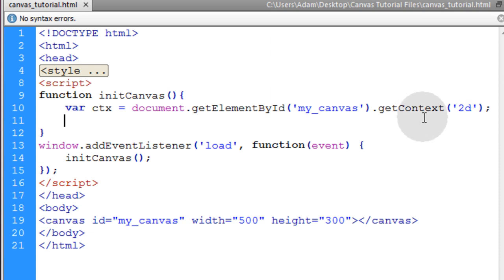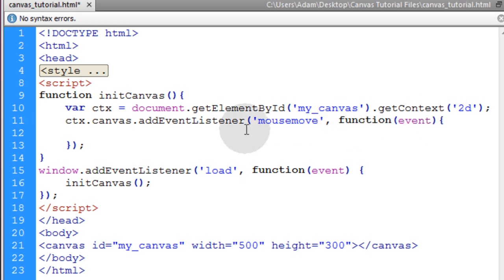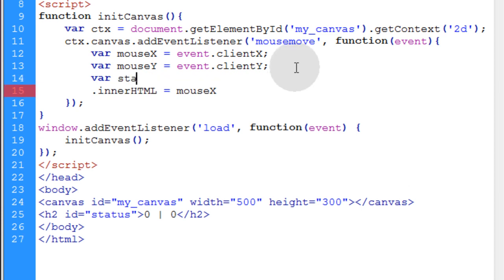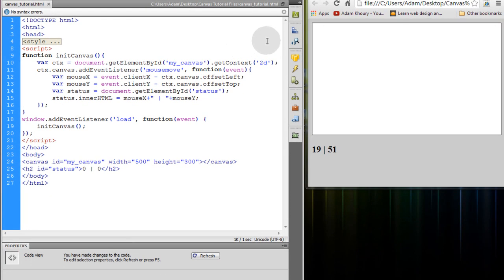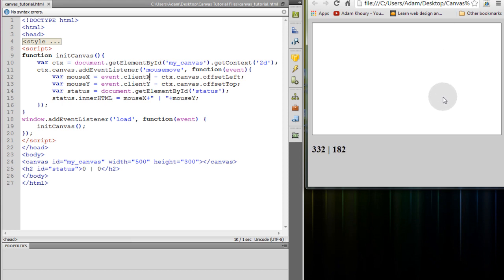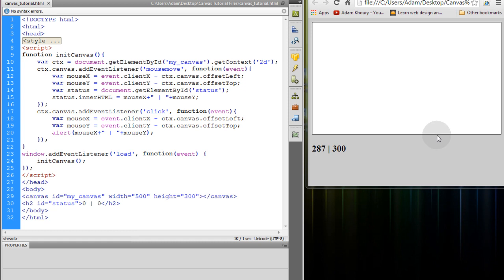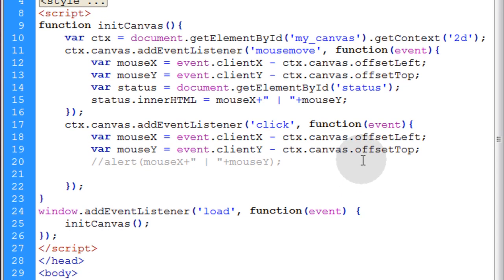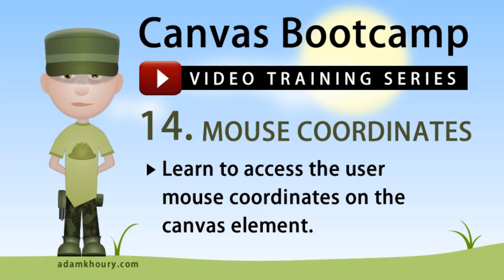Canvas Bootcamp 14 - Mouse Coordinates JavaScript Tutorial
In this exercise we are going to cover one of the most crucial aspects of making interactive canvas applications with JavaScript. We will demonstrate how to read or capture the user mouse coordinates upon specific events.